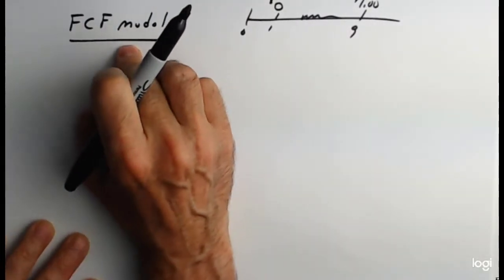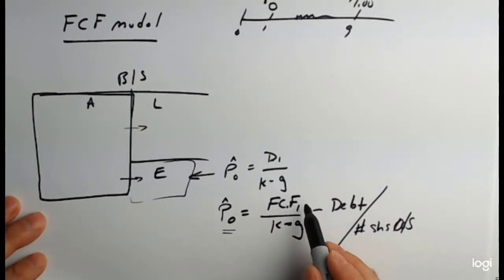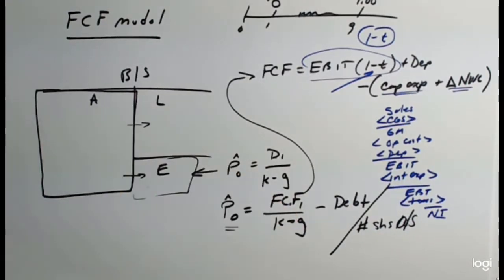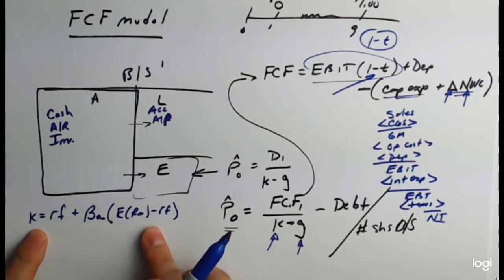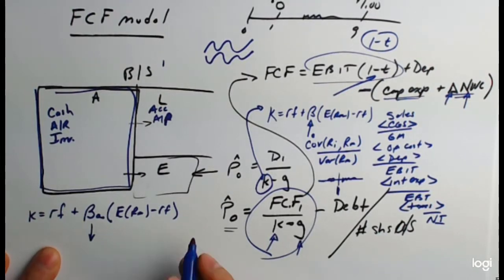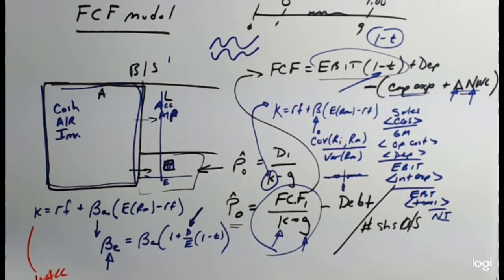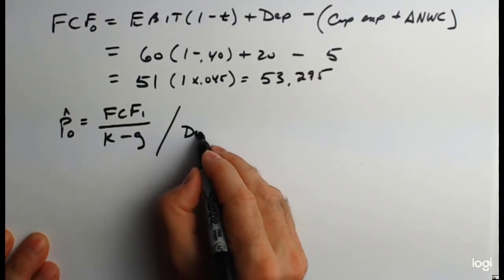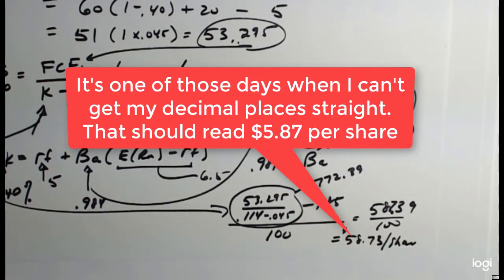Free Cash Flow Model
free cash to firm, asset beta